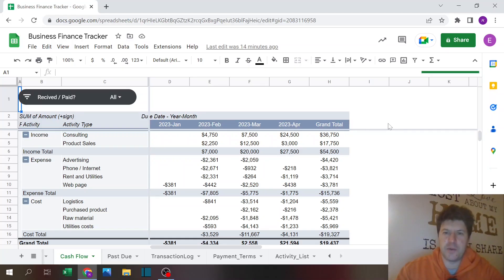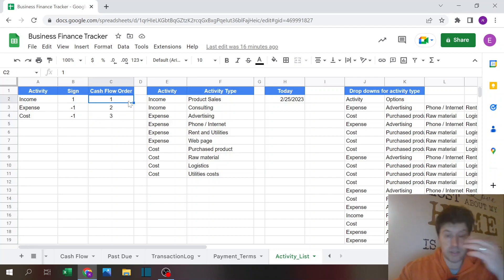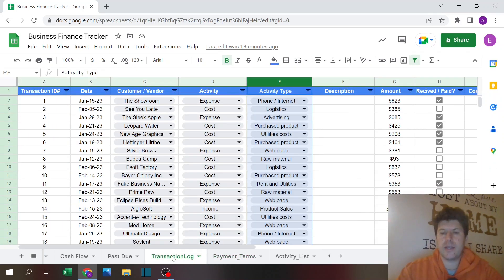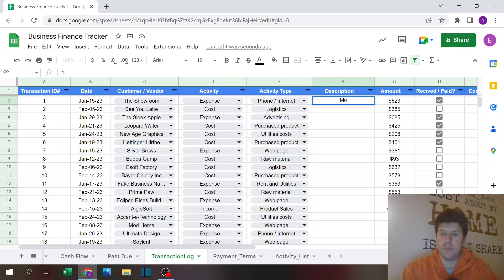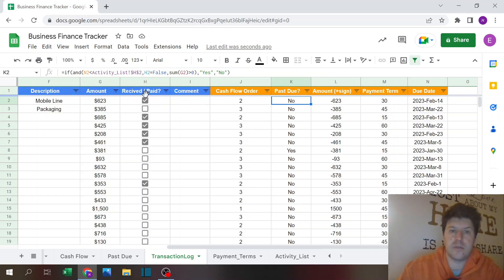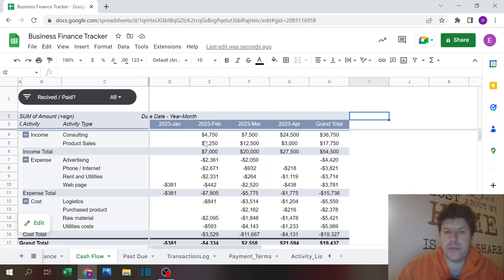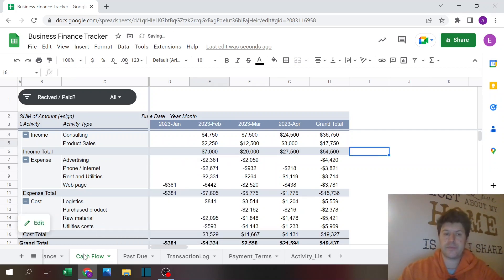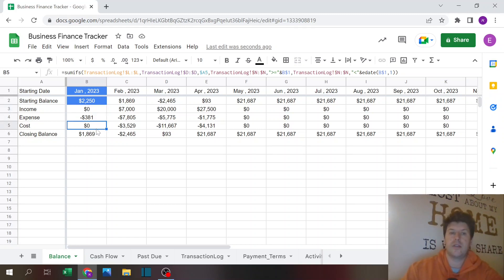small business finance tracker google sheets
Do you want to track your financial status of your Business?
Before purchasing high end software, give a try using the free google sheets.
In this video I will share how to easily and quickly build a financial tracker that can reveal your business status.